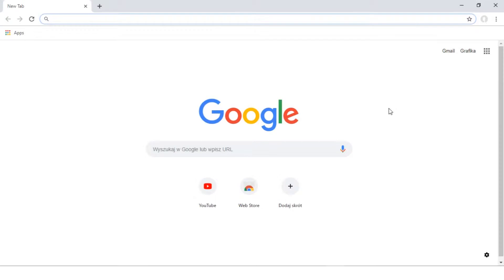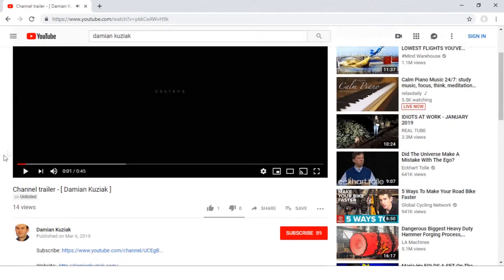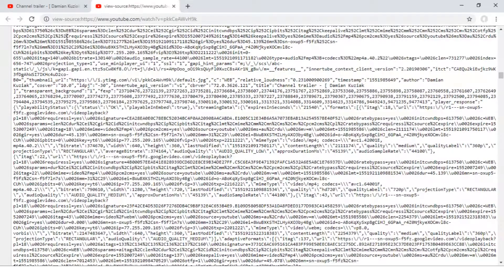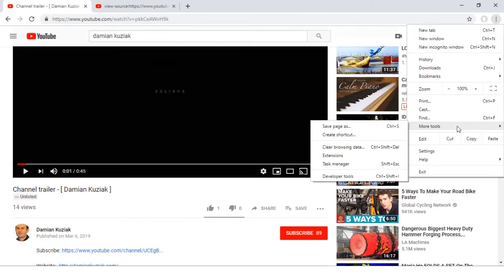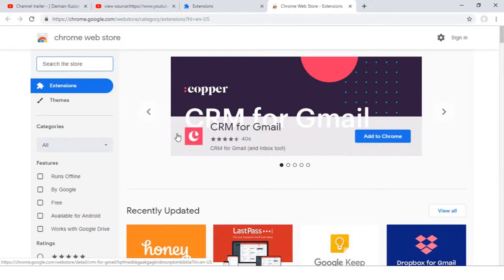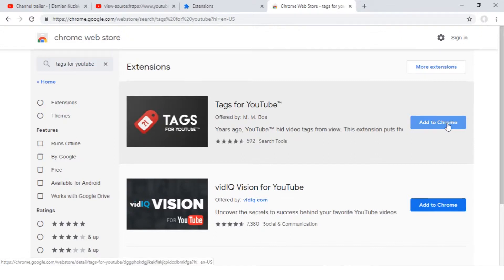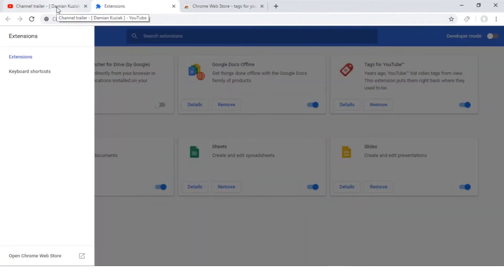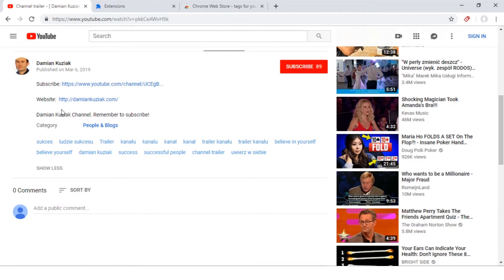how to SEE TAGS on YouTube & how to install chrome extension [inspired by music]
If you want to easily see all tags below any video you watch on YouTube, in this video I'm gonna show you how.

Do you have some Bitcoin? No ?
you can buy bitcoin here:
(the biggest cryptocurrency exchange in the world)
🔥 Get a 5% commission discount for a lifetime on Binance (pm me)

VIDEO TEXT:
Hi everyone. It's Daimond here. When I first started my YouTube journey I faced a problem with checking tags on others' YouTubers' videos. It is obvious, that we all need to check these tags to see how others do it. Interesting fact is that years ago, YouTube showed all tags below videos, but unfortunately they hid this option. But don't worry, it's an easy process.

So, at the beginning, I found out that I can see tags by clicking on the empty area next to the video I want to get tags from, and then choose (in case of Google Chrome Browser) "view page source". After clicking, I saw thousands of lines of text, so I needed to find a specific section containing tags. As you imagine, it was a horrible solution.
After I did more research in the subject, finally I found a better solution!
The solution works on Google Chrome browser, because I use Chrome on daily basis.
So what should you do? To get it work, you need to open your Google Chrome browser, click on the three dots on the top right corner, hover your mouse on "More tools". A new drop-down menu will open. Click on the option "Extensions". You will see your extensions if you have some. To Get new extension, you need to click on three horizontal lines on the top left corner and choose "Open Chrome Web Store". In the search box, enter the name of your extension you want to download. In this case, it'll be "Tags for YouTube". Then click the button "Add to Chrome" next to the extension. If you see a confirmation popup, choose "Add extension". If you do so, the extension will appear on the bar on the top right corner. From this moment it is enabled and works. To check how it works, go to some YouTube video.

Below the video, at the end of a description, click on "show more" text. And this is it! You see all tags which are used in the video.